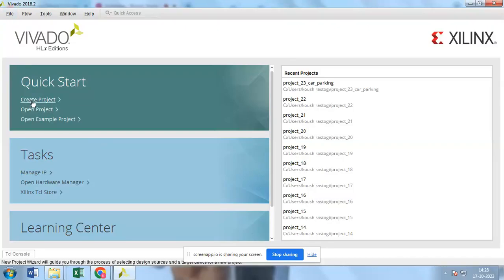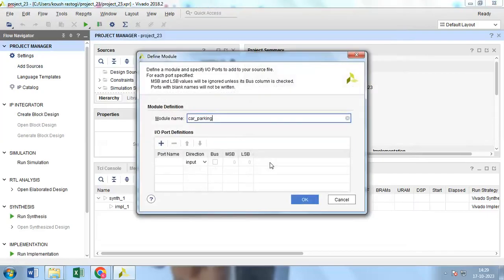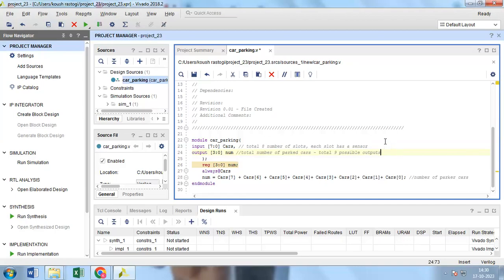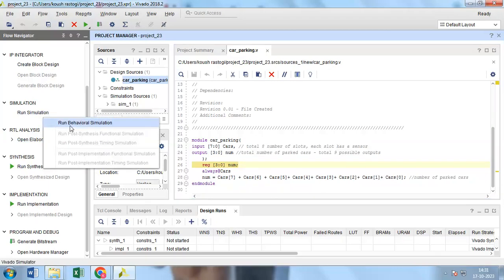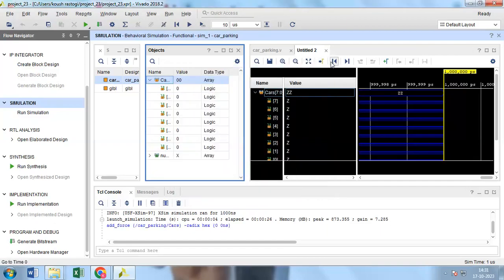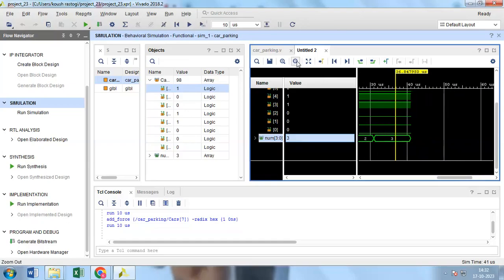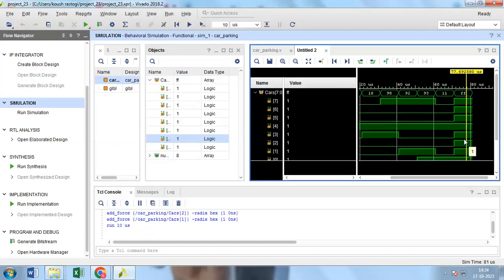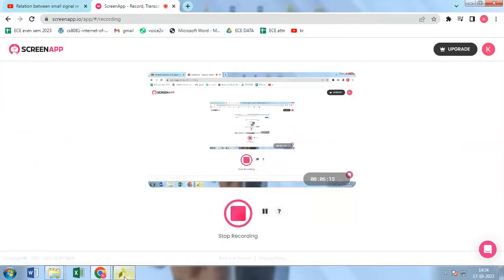Advanced Car Parking System using Verilog